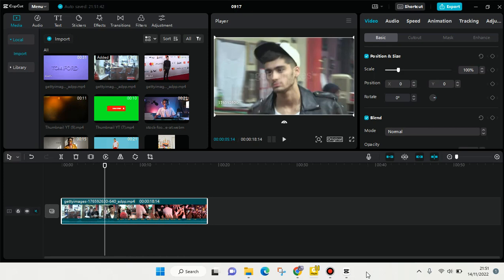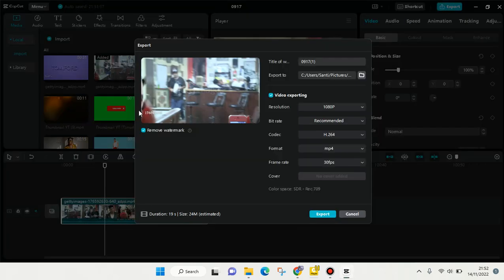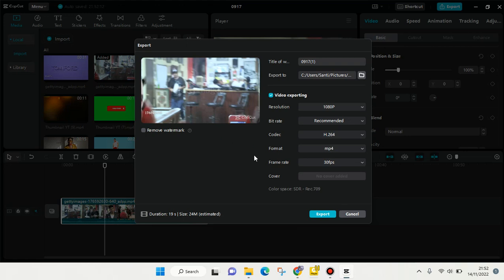TUTORIAL How To Remove Watermark On CapCut PC in One Click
Learn how to remove the watermark from the CapCut PC video easily